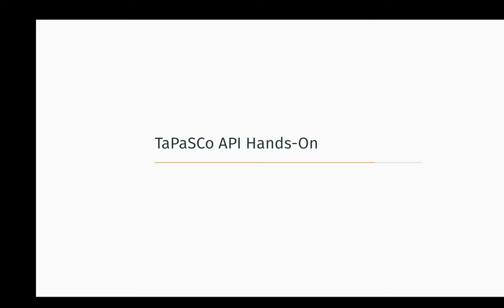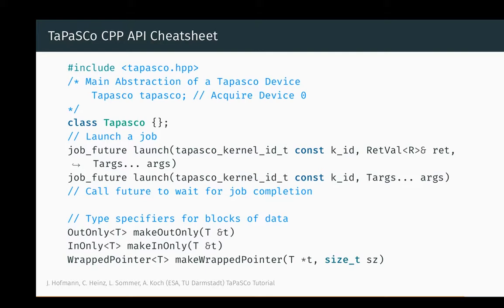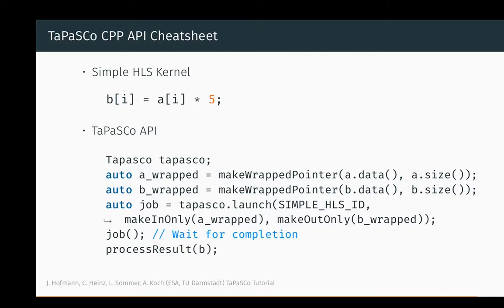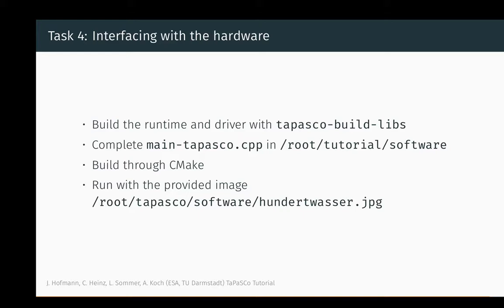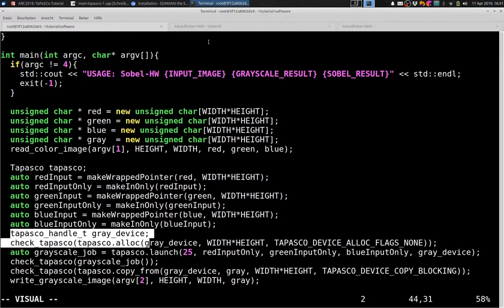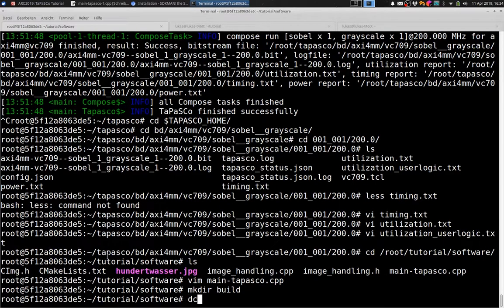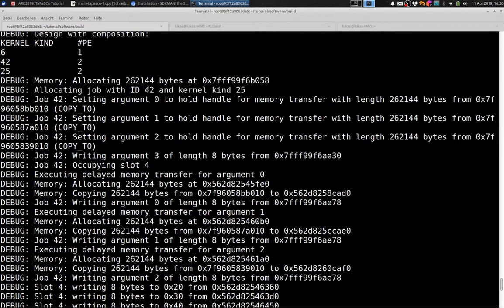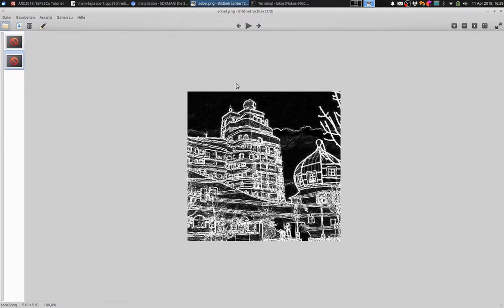Part 6 - C++ API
Interfacing with the FPGA accelerator using the TaPaSCo C++ API.

Recorded during the TaPaSCo tutorial @ ARC 2019.